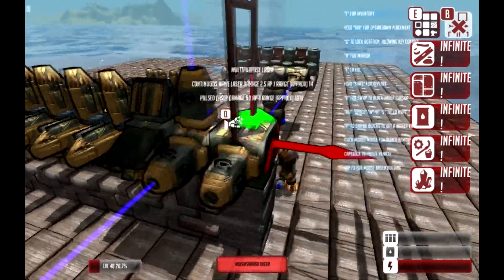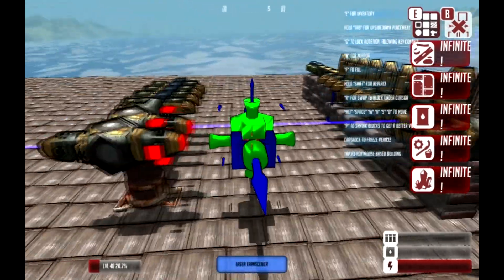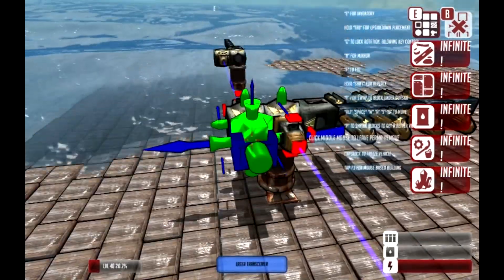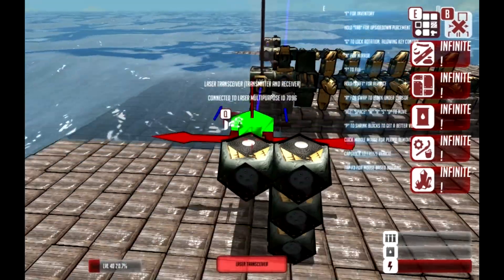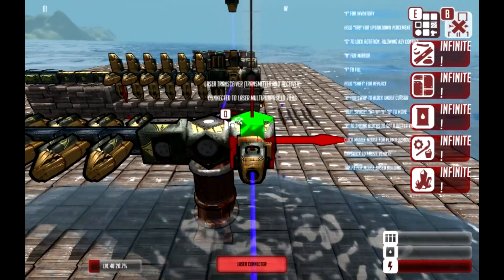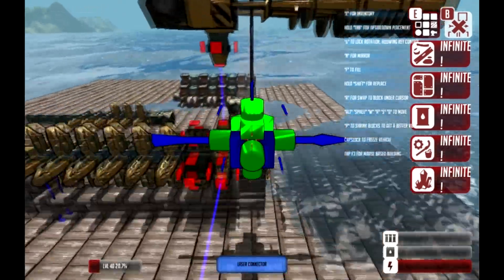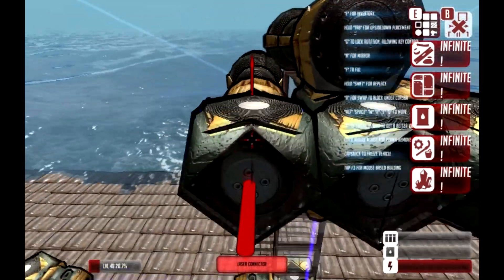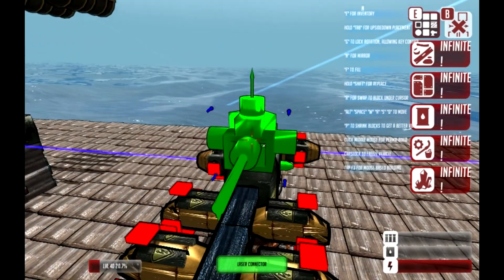From The Depths: Connecting Lasers via Laser Transceivers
This is quick and simple tutorial on how to connect lasers together and showing a very pesky bug!